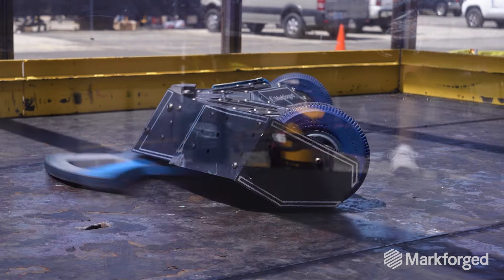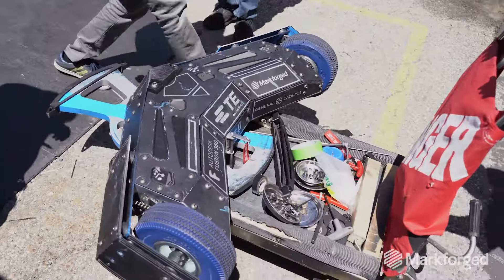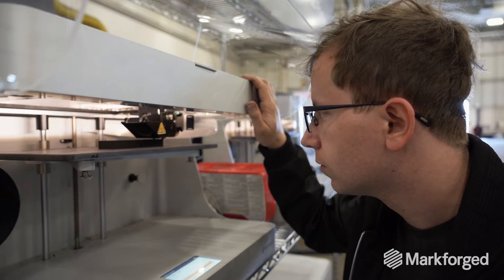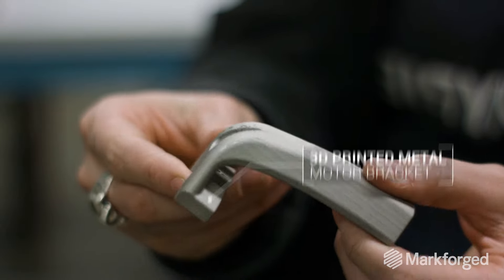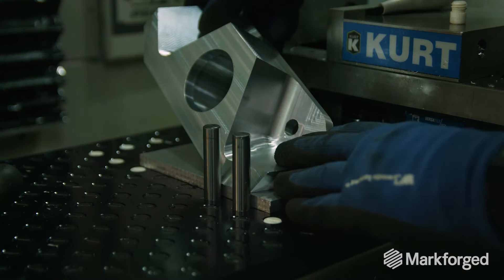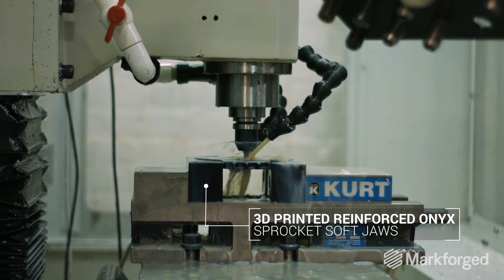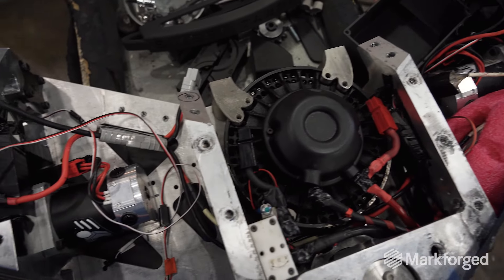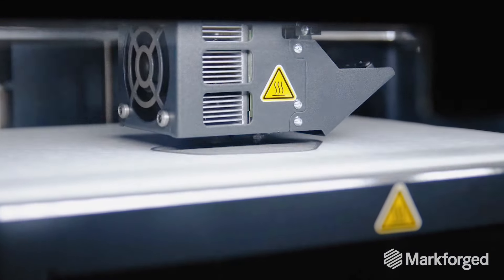BattleBots Team Valkyrie | 3D Printed Combat Robots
Are Markforged 3D printed parts strong enough to withstand extreme forces during robot combat?

Valkyrie, a combat robot in BattleBots, has 55 3D printed parts installed. 12 parts were 3D printed metal, primarily brackets and supports that interfaced with the armor or motors to maintain rigidity. 9 parts were 3D printed Onyx FR to protect parts. The remaining 34 3D printed continuous fiber-reinforced parts included shock-resistant electronics casings, dust-covers, and structural supports that played key roles in keeping Valkyrie functional during a fight.

Team Valkyrie leveraged the Metal X, X7, and Mark Two 3D printers for BattleBots 2019.